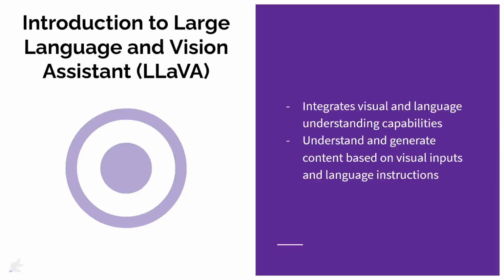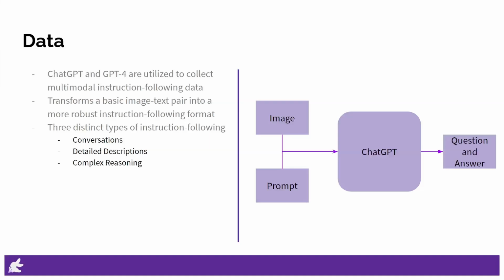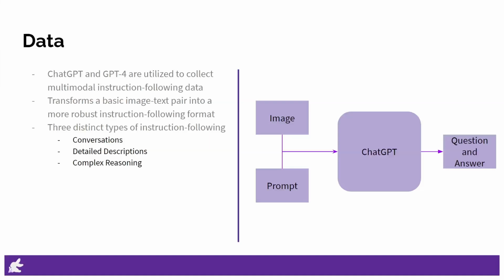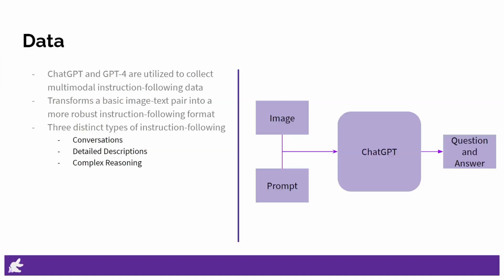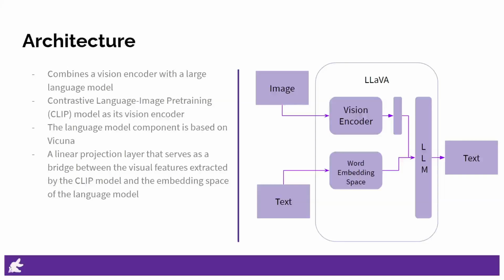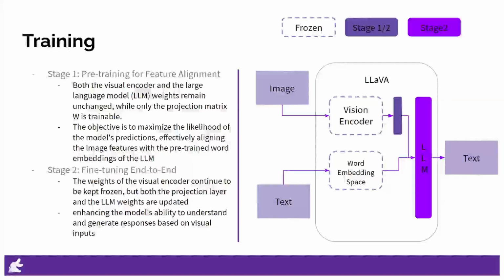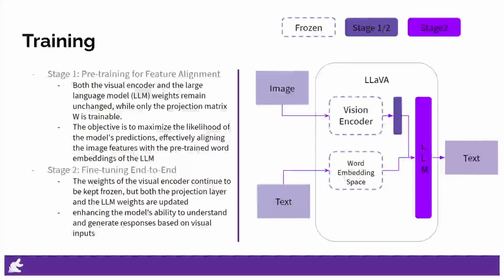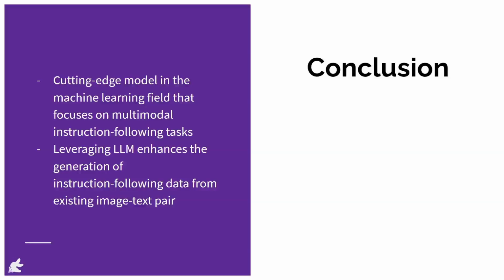Large Language and Vision Assistant (LLaVA) Explained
This video talks about Large Language and Vision Assistant (LLaVA).